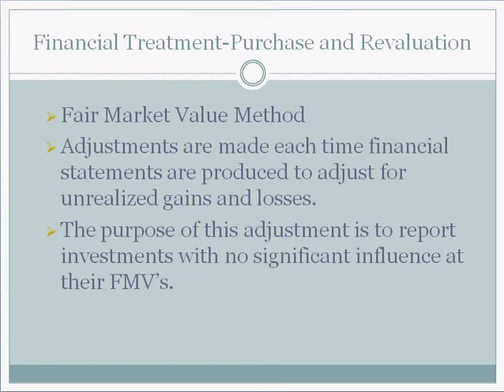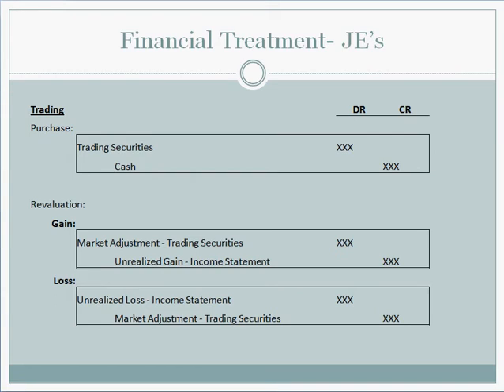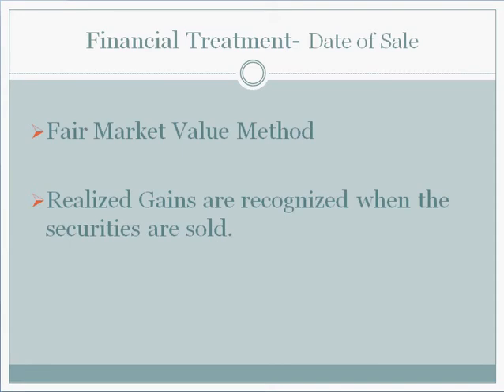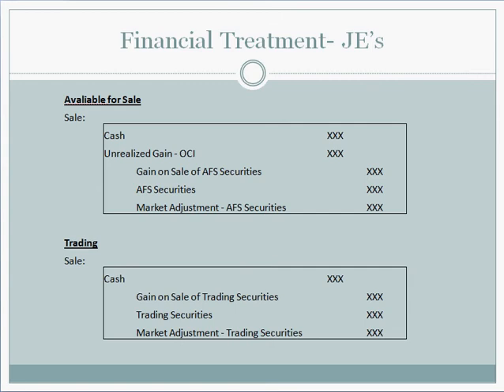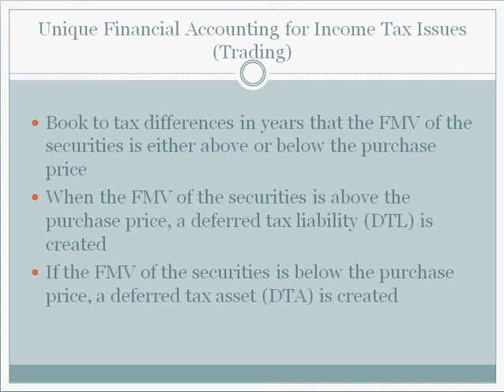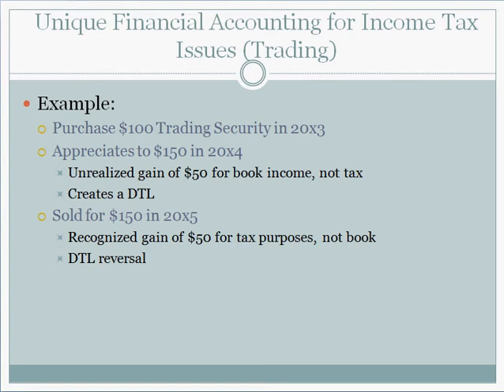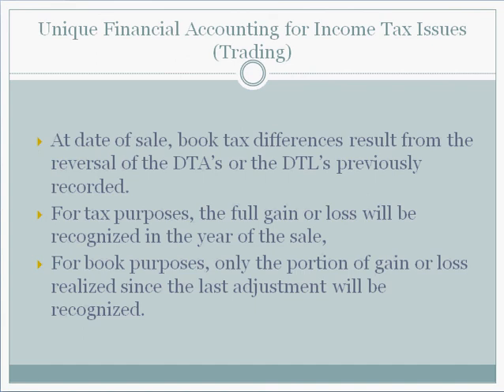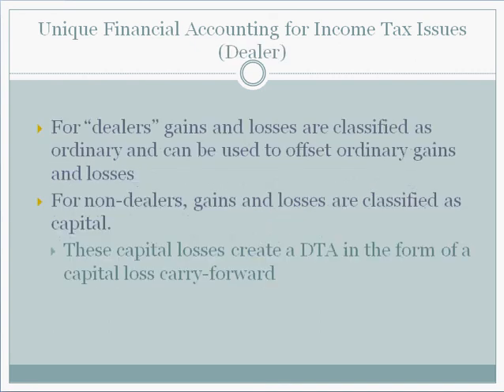Accounting for Income Taxes - Investments in Marketable Securities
An adventure through the exciting world of accounting for investments in marketable securities.